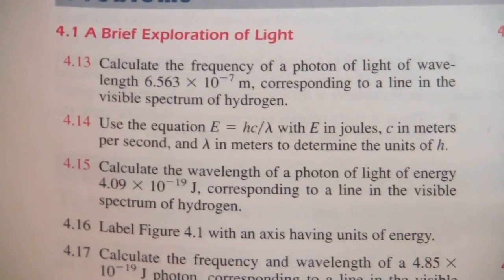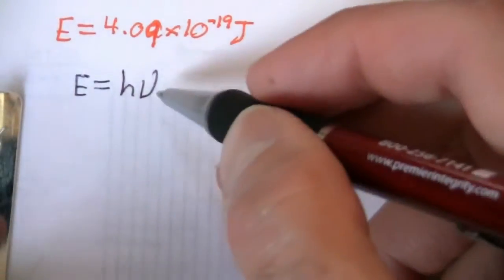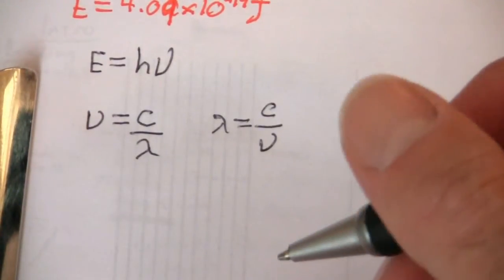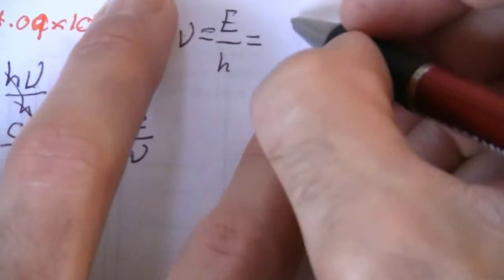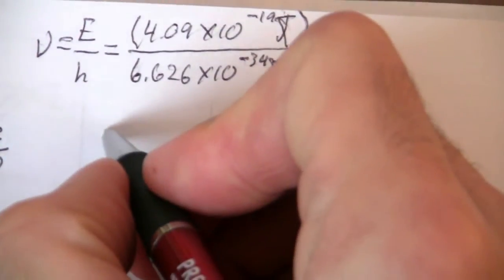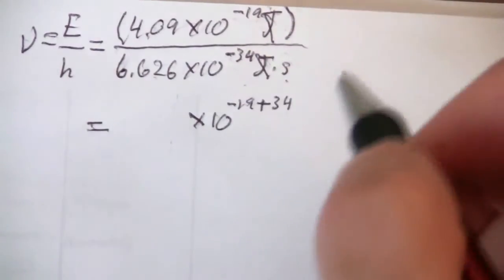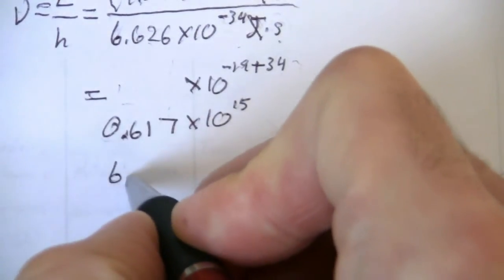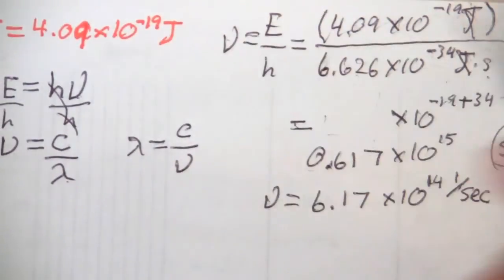Wavelength of Light from Energy (1 of 2)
Determine the wavelength of (a photon of) light with a given energy. (Part 1 of 2)
Goldberg 6th Ed. Prob. #4.15